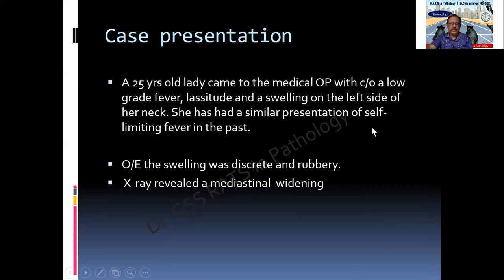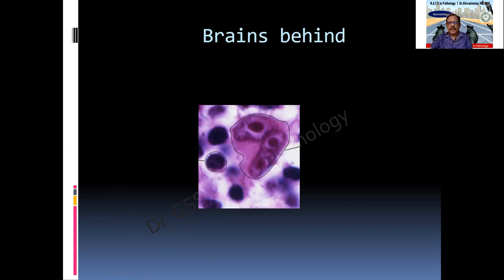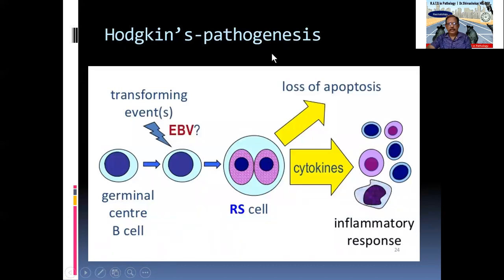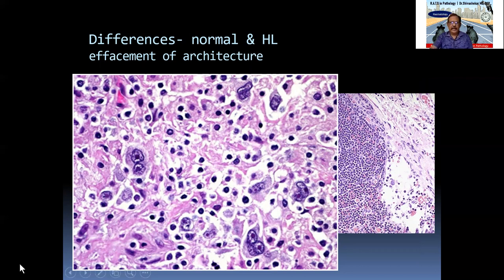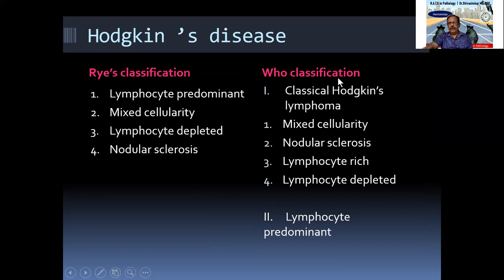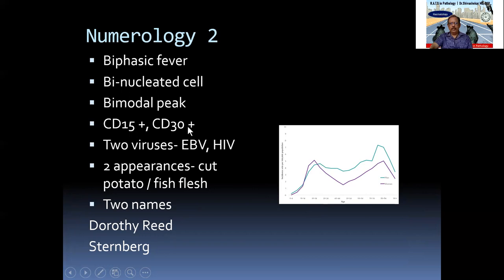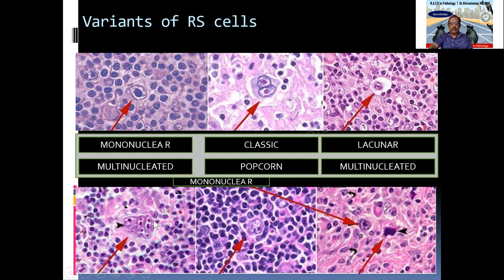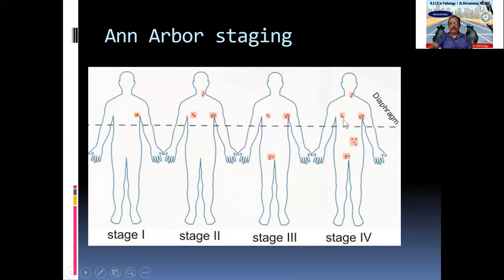Hodgkin's lymphoma RATS in Pathology MBBS Dr GSS SRM University questions!!!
Repeatedly asked essay/ SN/ chart/ V V/MCQ